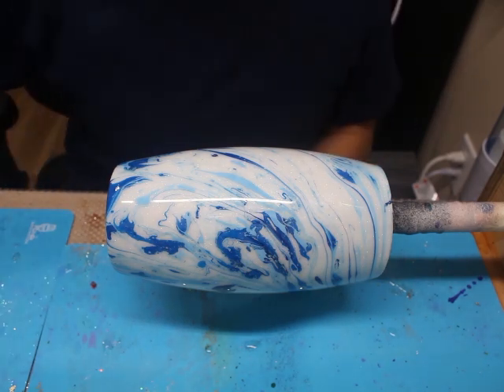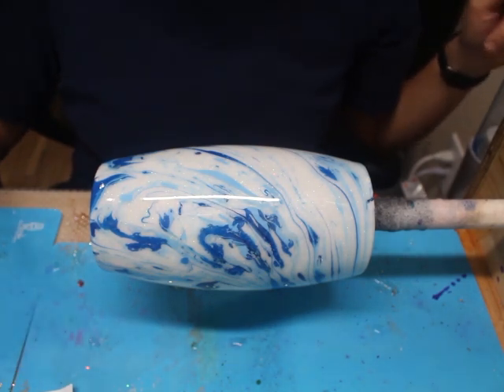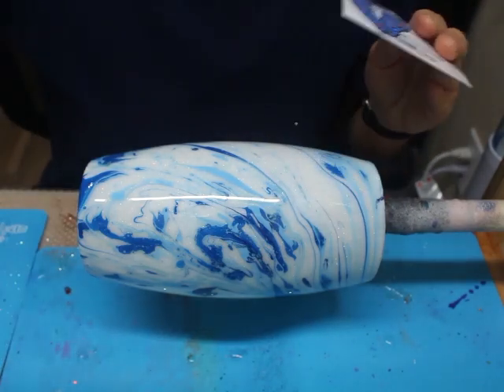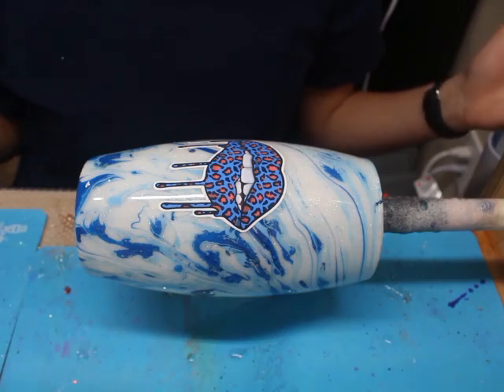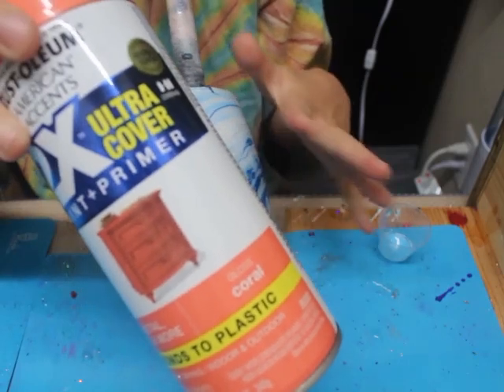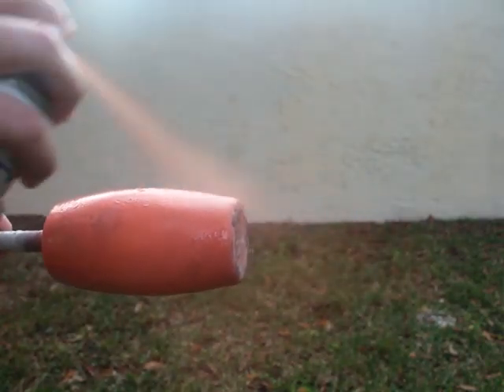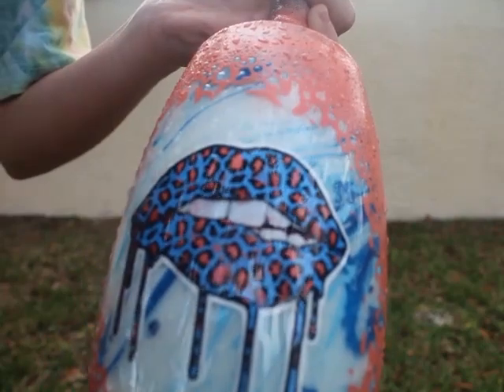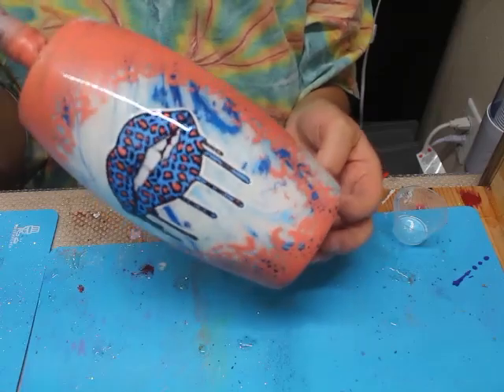Drip Lip Powerwash Tumbler Tutorial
Facebook: Miss Kiss Kreations
Private Facebook Help Group: Tumbler Kreators

Lip Drip Tumbler 2.0!!! That’s right!!! You get TWO inspiration videos from me!!

91% Alcohol
180 grit sanding block / 220 grit sanding block
Matte/ Flat spray paint
Aqua spray paint from Rust-O-leum
Dixie Cups / Wooden Sticks
Respirator Mask
Vinyl or Nitrile Gloves

~~THANK YOU ALL FOR YOUR VIEWS, SUBS AND SUPPORT!~~